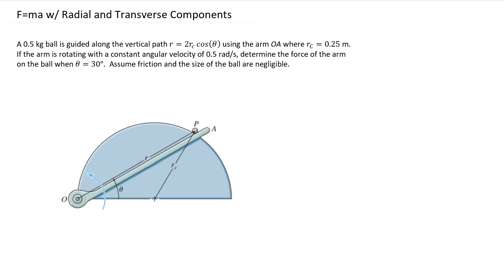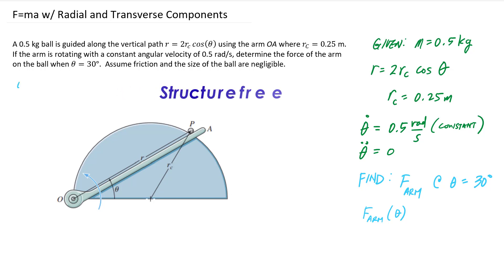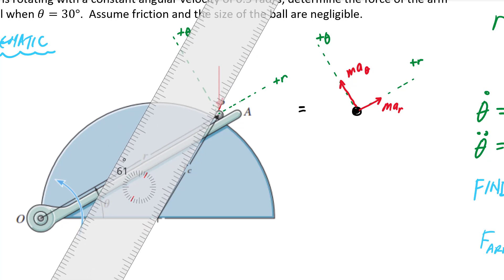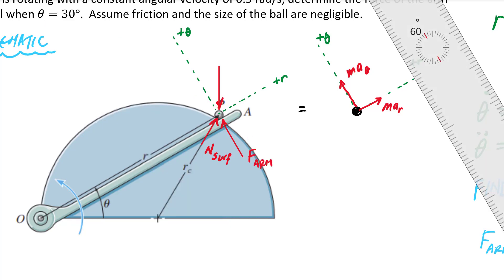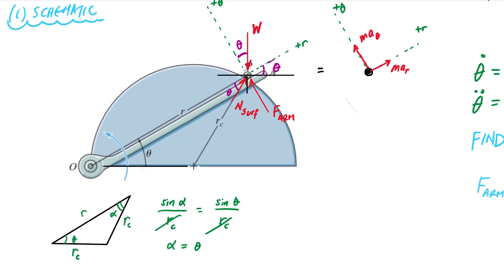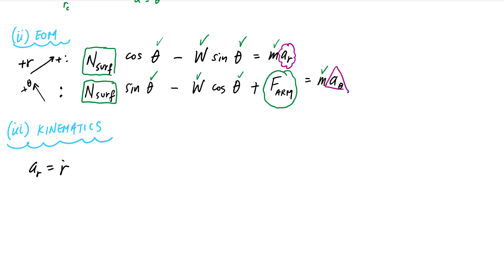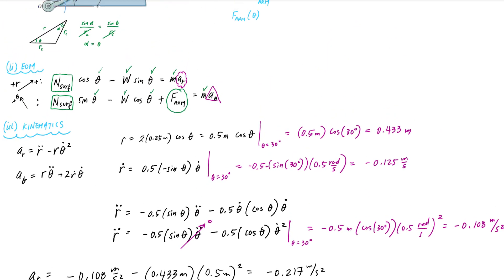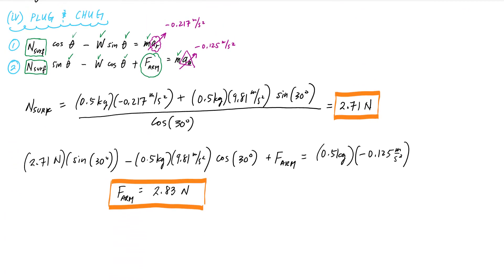Equations of Motion with Radial and Transverse Components - Engineering Dynamics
Example problem using the equations of motion (F=ma) with radial and transverse components.

0:00 Introduction
1:40 Drawing the FBD
7:11 Writing the Equations of Motion
8:36 Kinematic Definitions
9:13 Time Derivatives of Radial Position
10:40 Acceleration Components
11:12 Plug and Chug to Solve